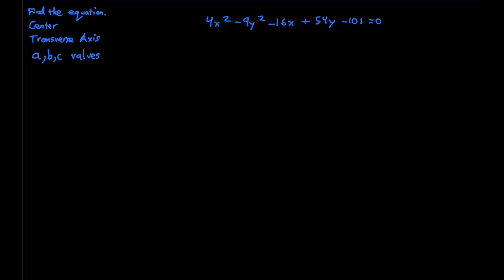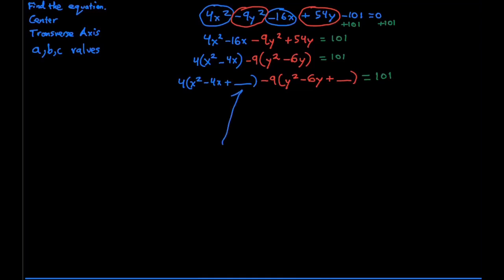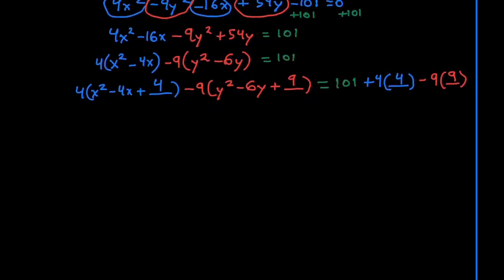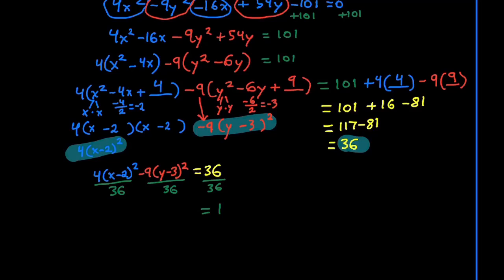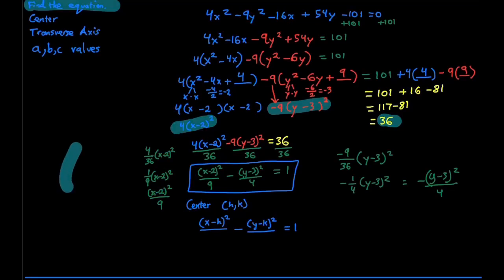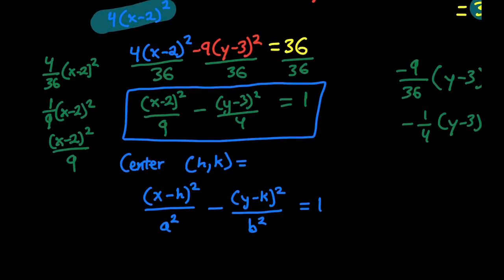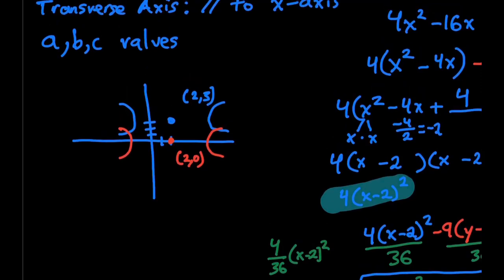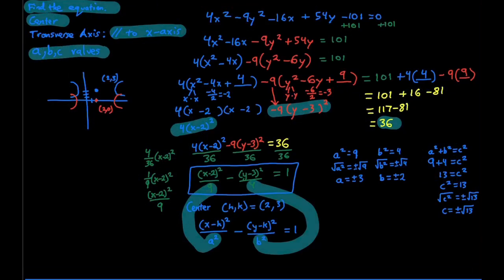Hyperbola: Standard form of equation, center, transverse axis, a,b,c values. 4x^2-9y^2-16x+54y-101=0